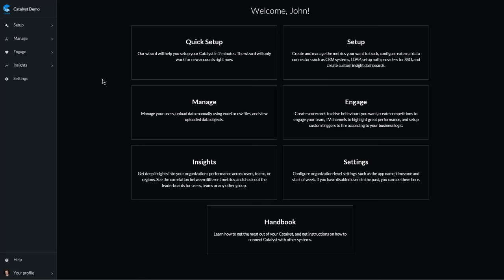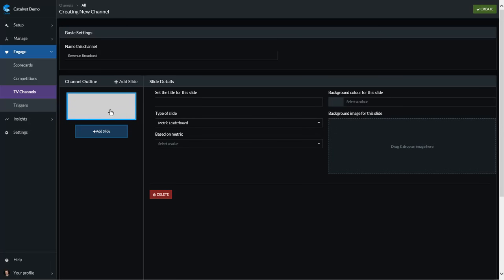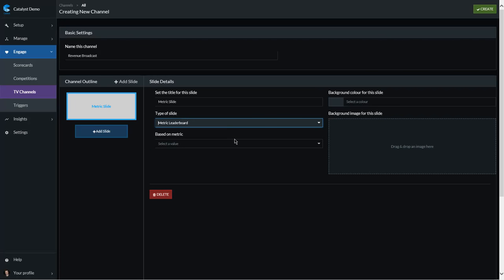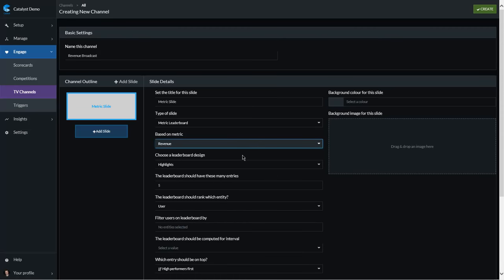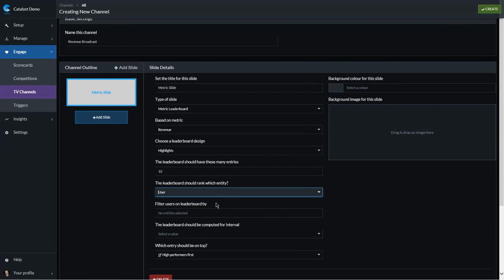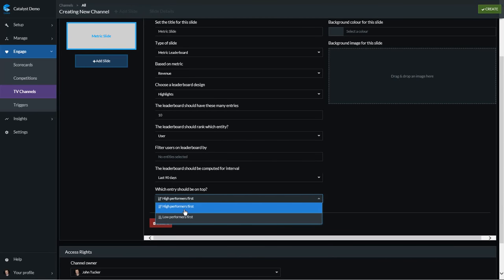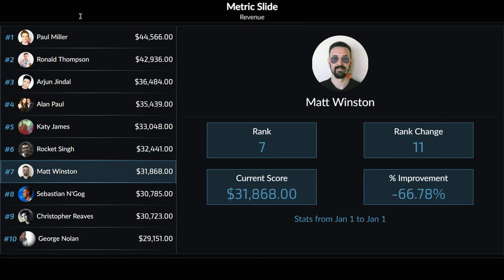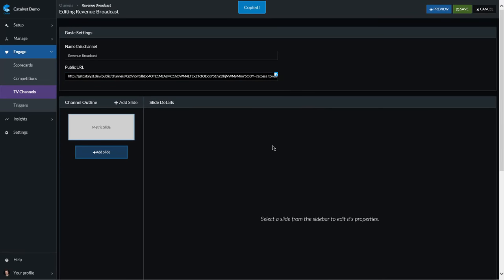Creating TV Channels